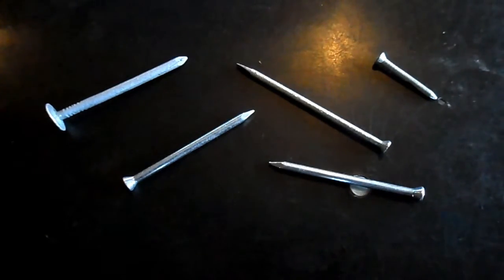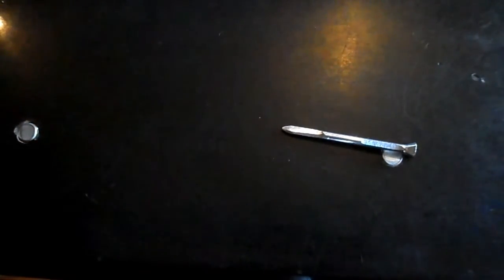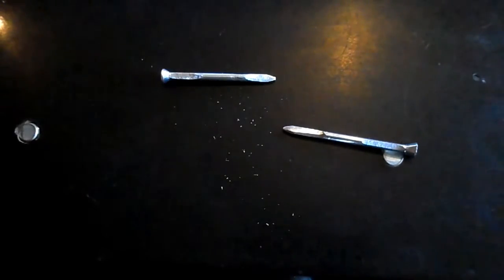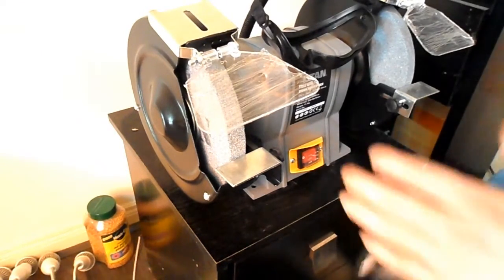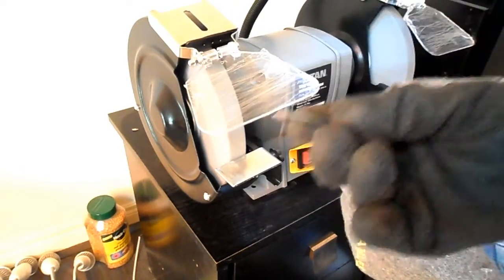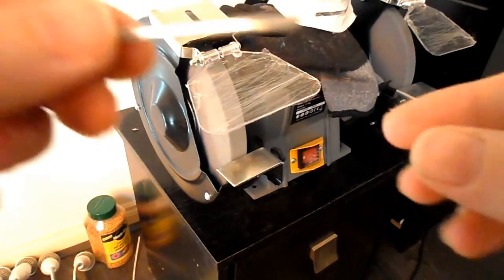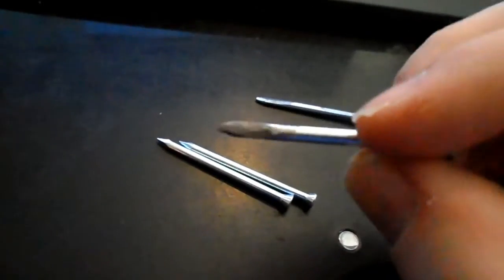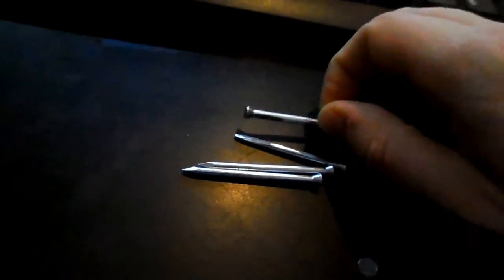Wedge Riveted Maile Armour - #5 Drifting Tools